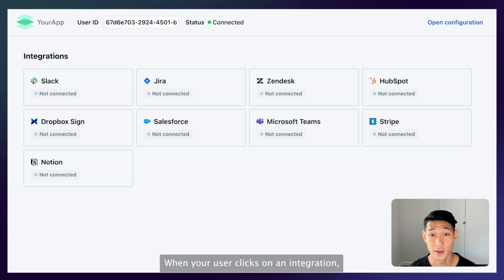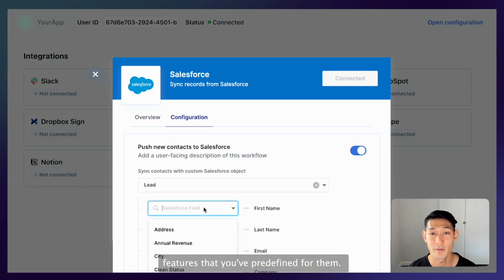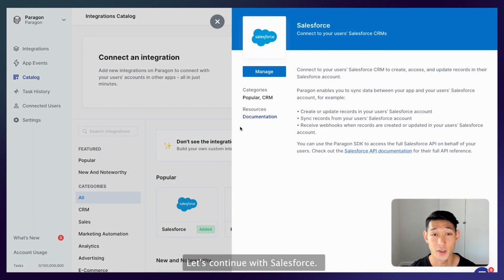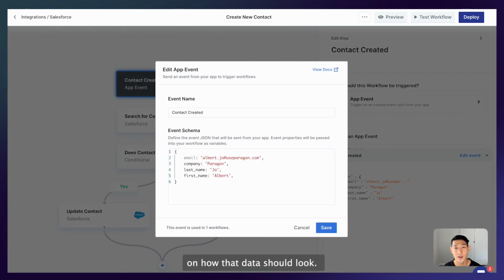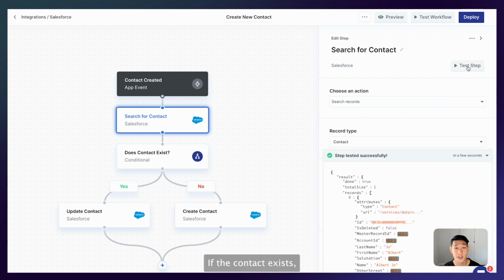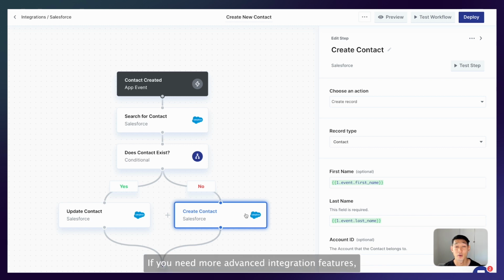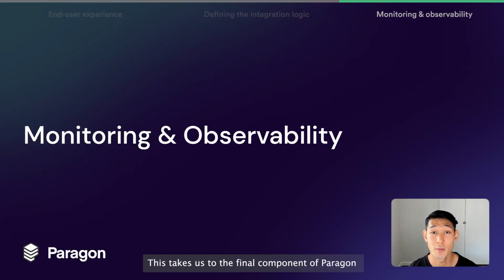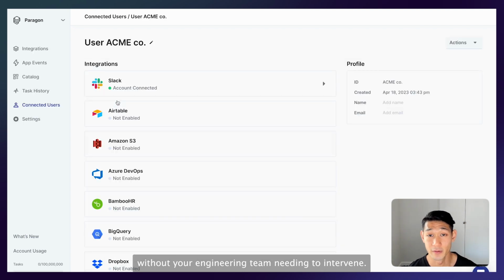Paragon Product Overview Video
A quick overview of how you can accelerate native integration development with Paragon's embedded integration platform, led by one of our engineers, Albert.

0:00 Intro
0:14 Your end-users' experience
0:50 Building integration features in Paragon
2:47 Monitoring & observability tools